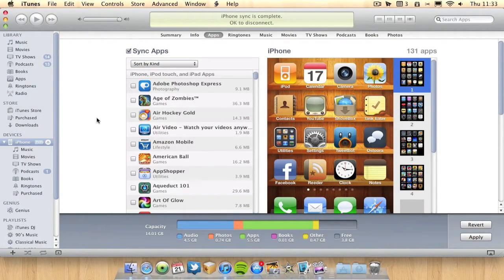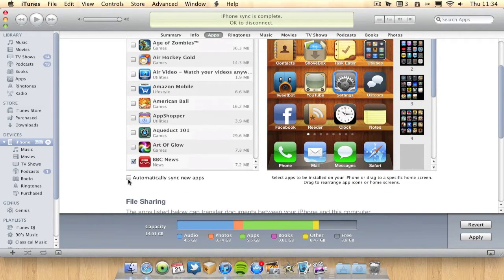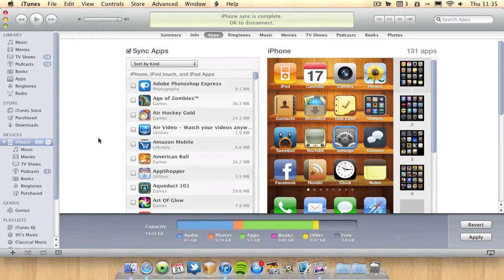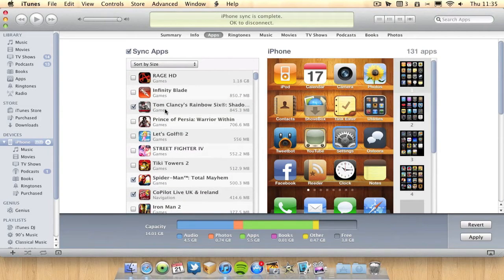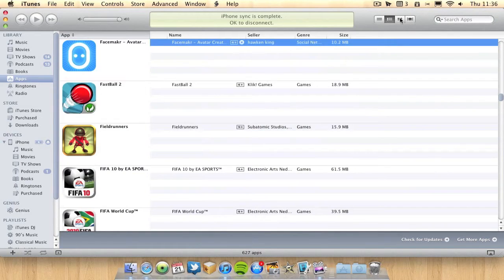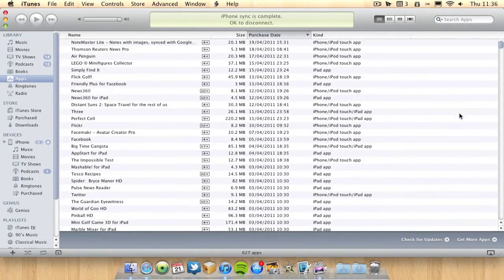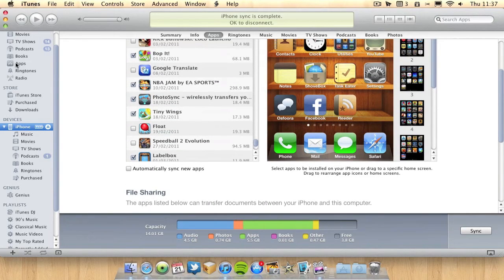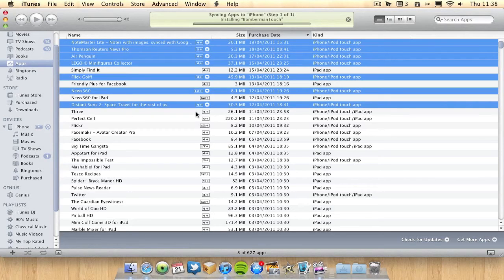Better manage your apps in iTunes (mac)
Few tips on how to manage your apps better in iTunes.